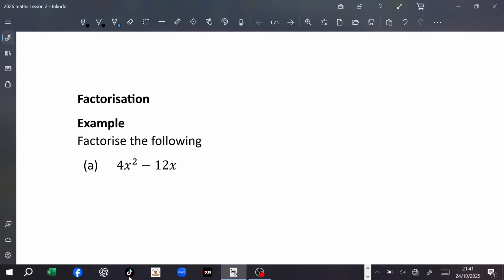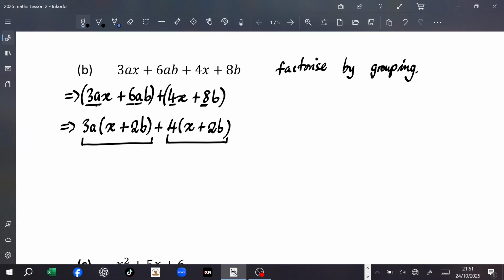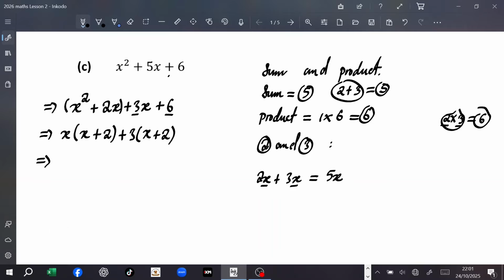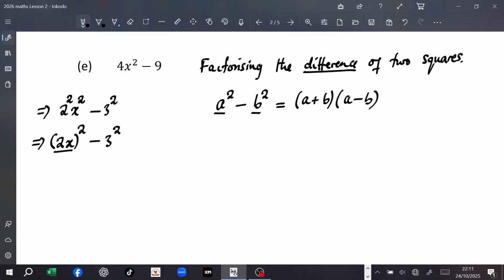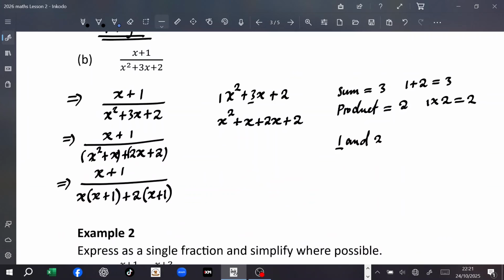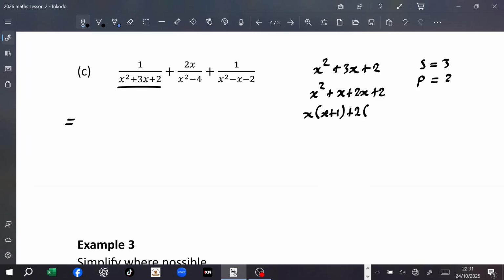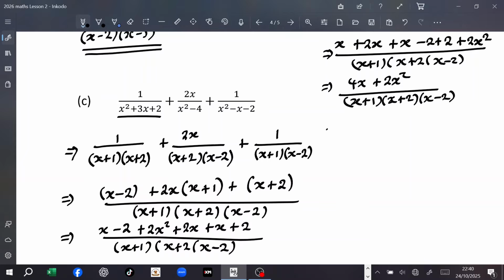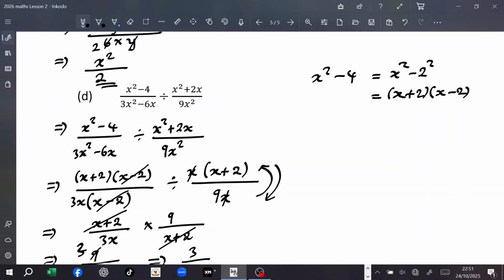2026 maths Lesson 2 factorization explained with easy examples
New maths video on factorisation. This lesson uses a white board to show step-by-step examples on how to factorise algebraic expressions. Check out this math help video!